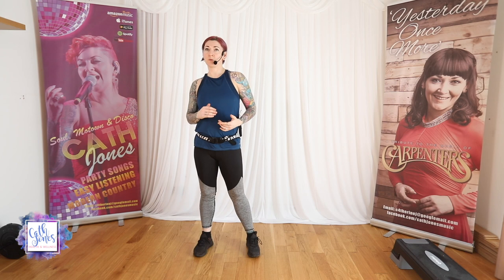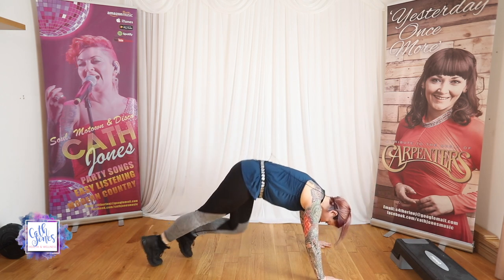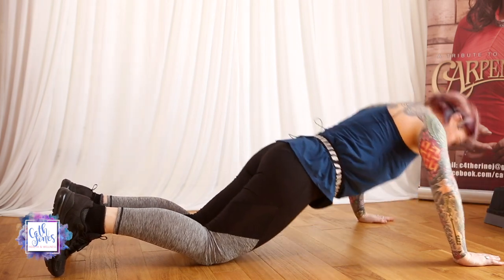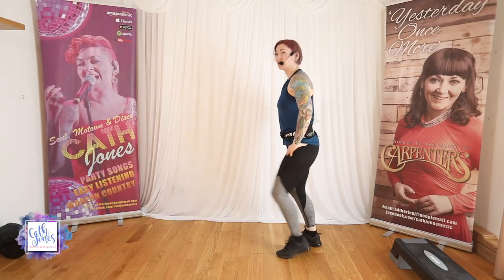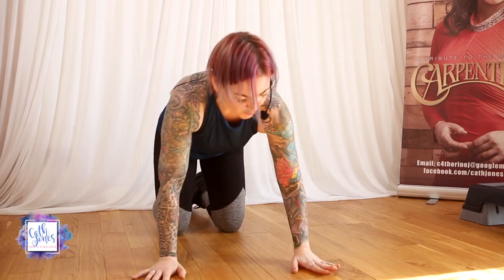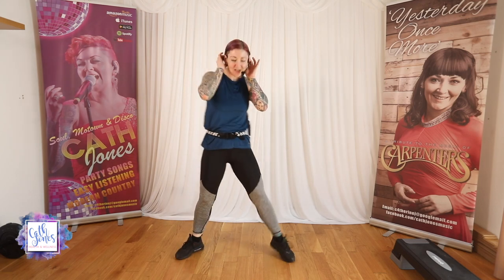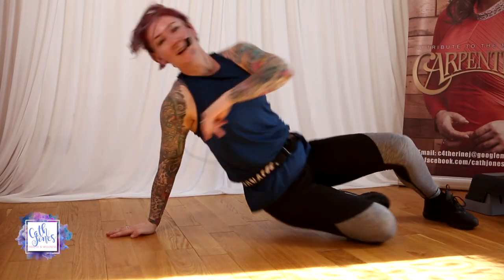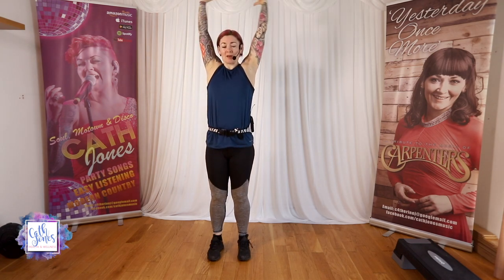Body Shred full body workout (no equipment) 30 mins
Similar to a class I take in the flesh! Of course no love classes at the moment, but this is similar!

We also had a small issue with copyright and music, so we had to dub the first two songs! This is why I look like I’m in a weird foreign movie!